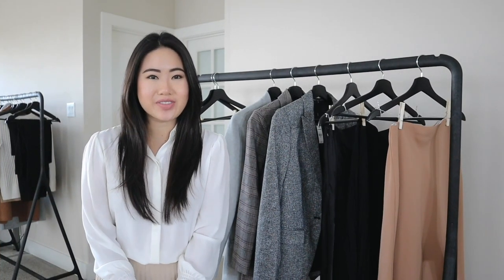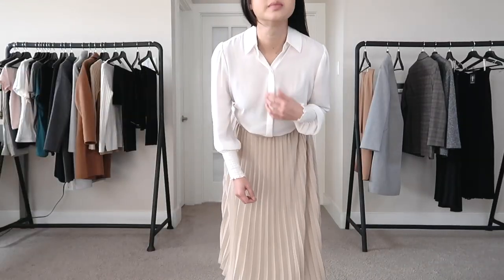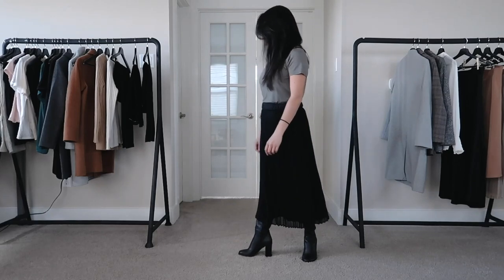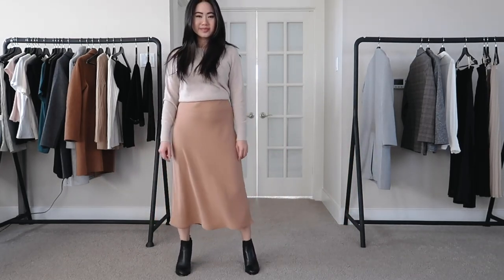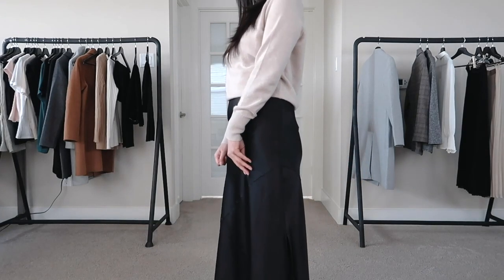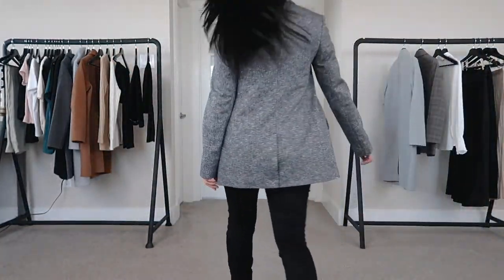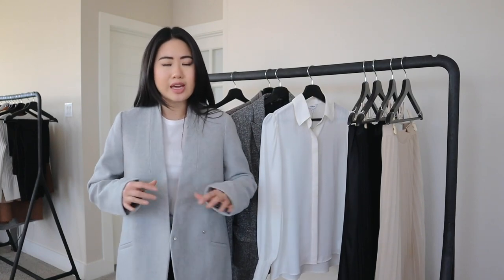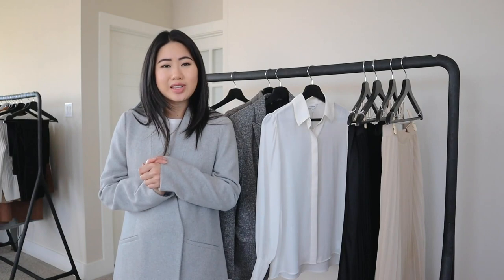Express Winter 2020 Try On Haul | Petite Fashion | Skirts + Blazers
Winter Finds From Express. Are The Clothes Petite Friendly?

Hey Everyone!

Express is one of my favorite clothing stores because of their wide range of sizes. Although Express doesn't have petite sizing, I've noticed their clothes actually fit me fairly well and are not extremely long on me which is why I keep going back. In addition, I find their clothes to be decent quality that lasts longer than many other affordable brands. Their retail prices can be a bit high but they frequently offer sales that makes their clothes extremely reasonably priced. In this haul, I wanted to find some long skirts that are both warm and cool weather friendly and, of course, more blazers because Express does such an amazing job with their blazers!

My Information:
Height- 5'0" (4'11.75" technically)

I hope you enjoy this video and found it helpful!

Quynh Pham